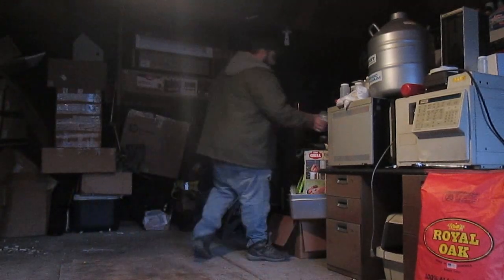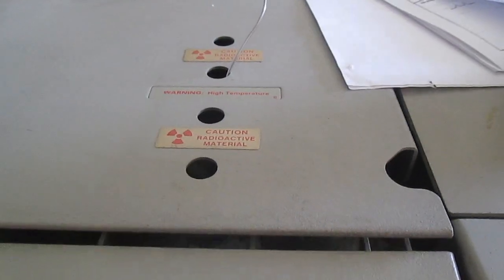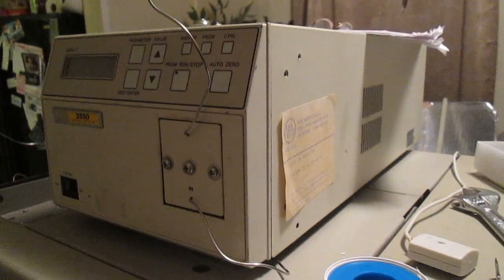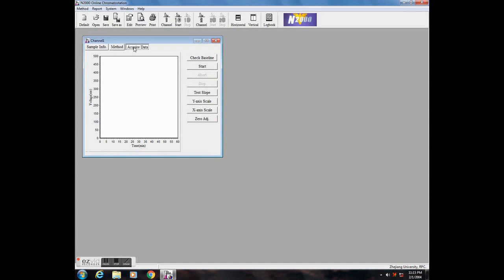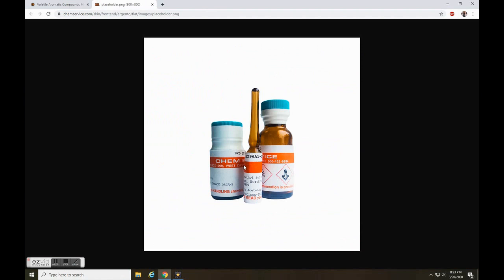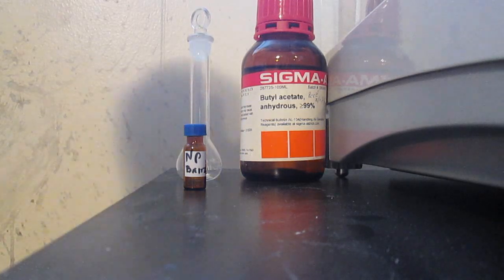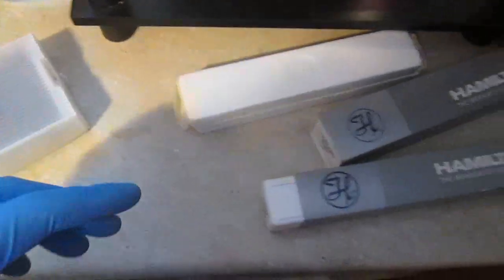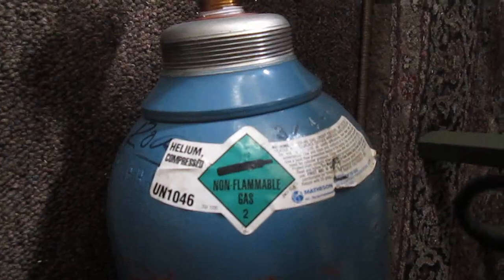Gas chromatography part 1 the set up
A used instrument is set up for some volatile chemistry analysis with inherent problems ...